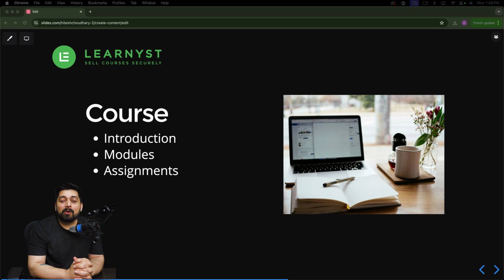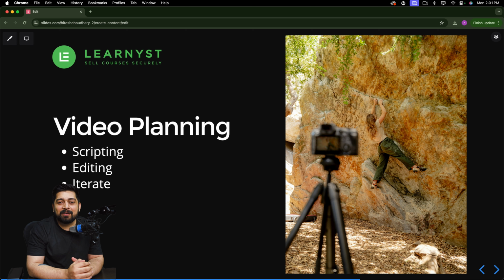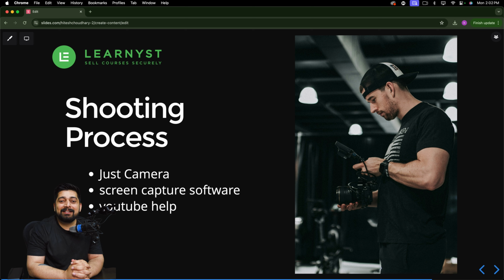Course Structure, Recording Tips, and Speaking Tips | A Basic Guide for Beginners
Welcome to Learnyst! In this video, we’ll cover essential tips on structuring your course, recording your content effectively, and improving your speaking skills. Whether you’re a beginner or a seasoned course creator, these insights will help you refine your process and deliver high-quality content.

In this video, you will learn:
✅ How to plan and structure your course for maximum impact
✅ Recording tips to ensure high-quality audio and video
✅ Speaking tips to engage your audience and communicate effectively
✅ Best practices for creating an organized and professional course
✅ How to iterate and improve your content over time